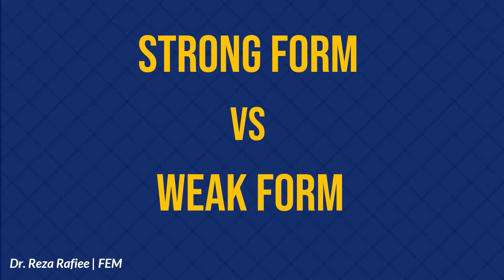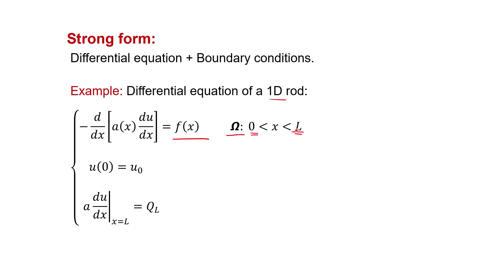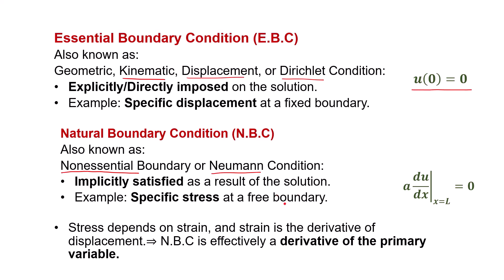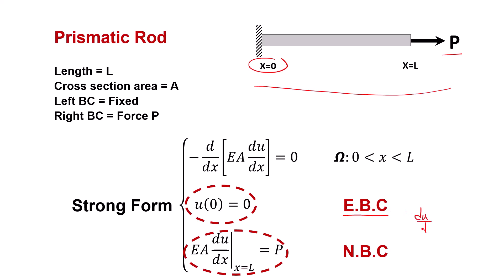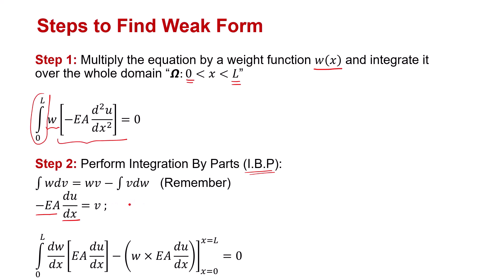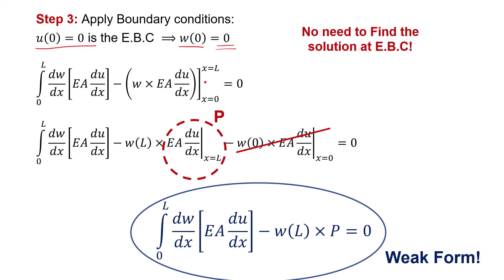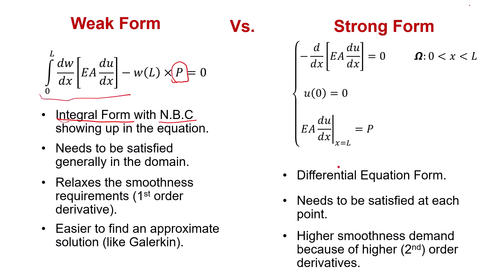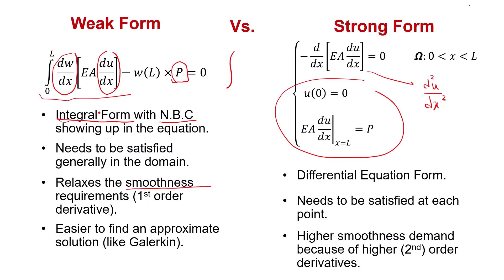Strong Form versus Weak Form in Finite Element Analysis/Method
In this video, I want to talk about one of the most important and basic ideas in the finite element method — the strong form versus the weak form.

This concept is really at the heart of how the finite element method works. If you understand it well, it will help you a lot as you move forward and learn more advanced steps in finite element analysis.

Also, knowing the difference between strong and weak forms helps you connect the math behind the method to how you actually use it in practice.